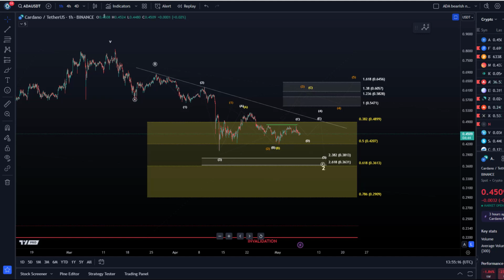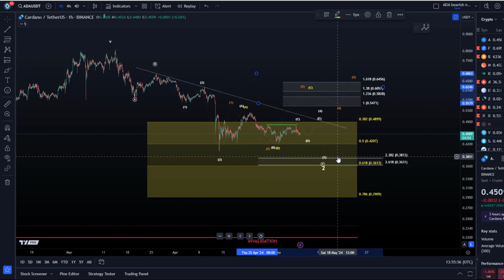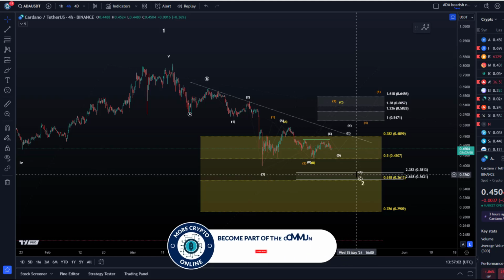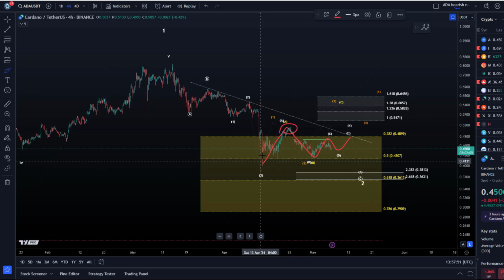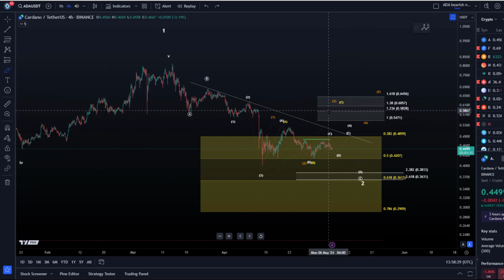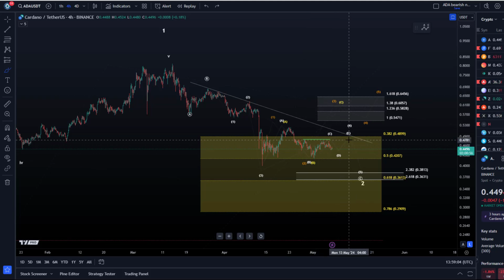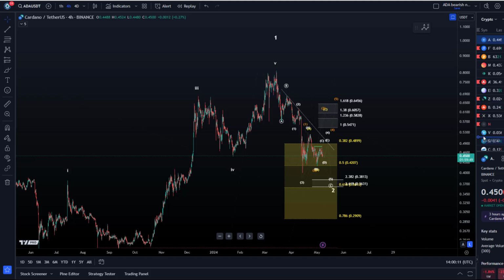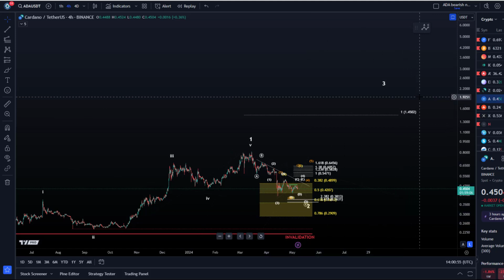Cardano ADA Price News Today - Elliott Wave Technical Analysis and Price Now! Price Prediction!